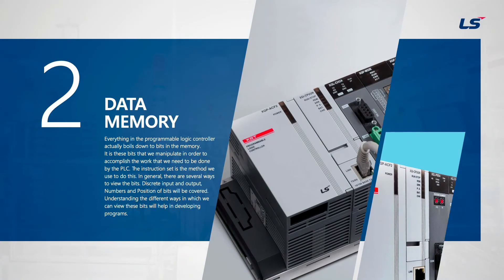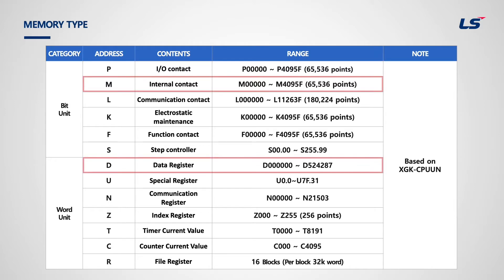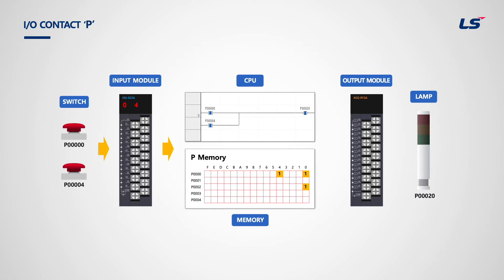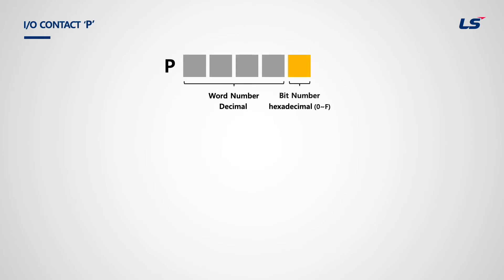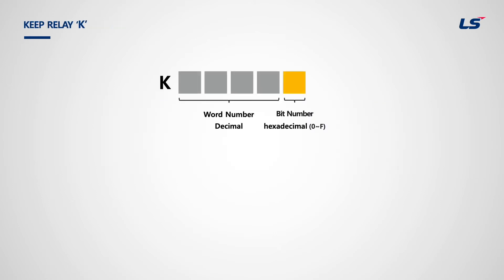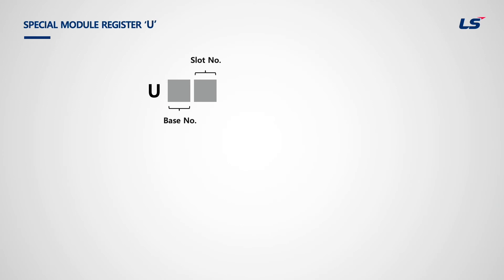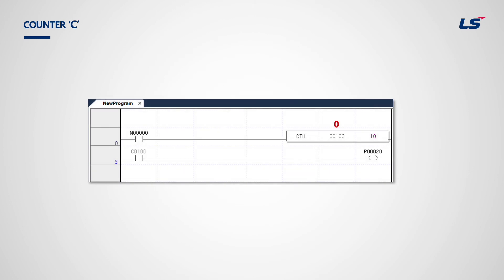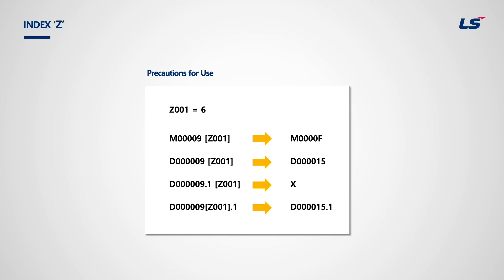LS ELECTRIC | PLC2.2 DATA MEMORY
0:00:17 Memory Type
0:04:30 I/O Contact 'P'
0:08:53 Internal Contact 'M'
0:10:04 Keep Relay 'K'
0:10:39 System Flag 'F'
0:11:18 Data Register 'D'
0:12:00 Special Module Register 'U'
0:12:29 Special Register 'U'
0:12:38 Timer 'T'
0:14:34 Counter 'C'
0:15:07 Index 'Z'